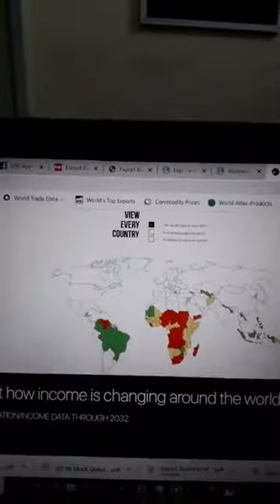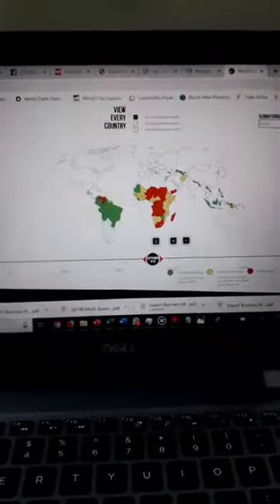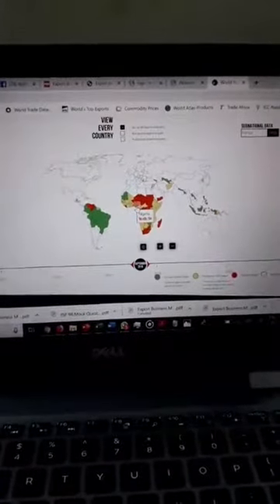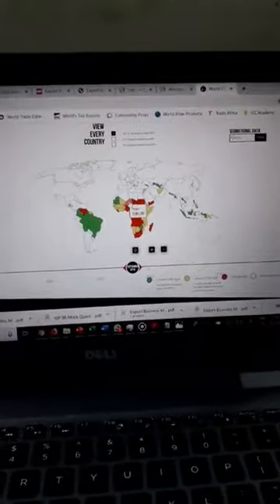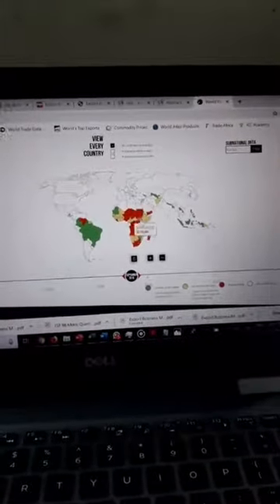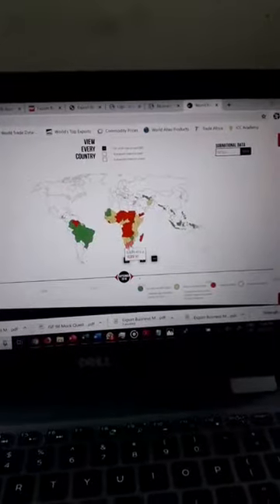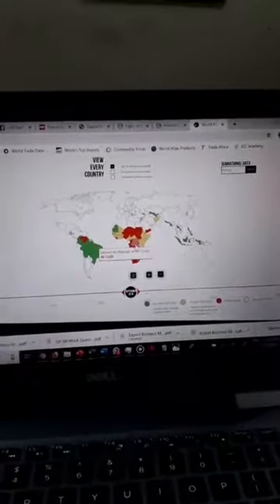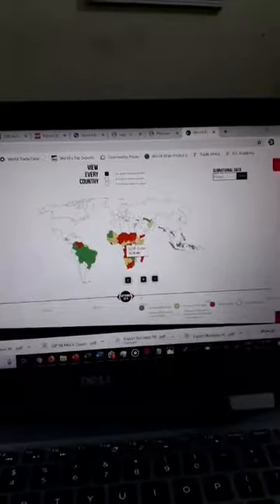AFCFTA The What, The Why & How To Export To Nigeria Part 47 Analysing The Nigerian Market